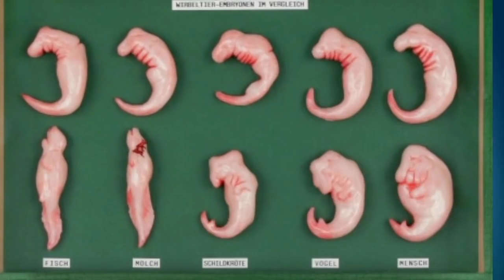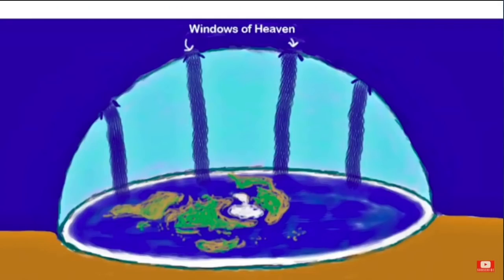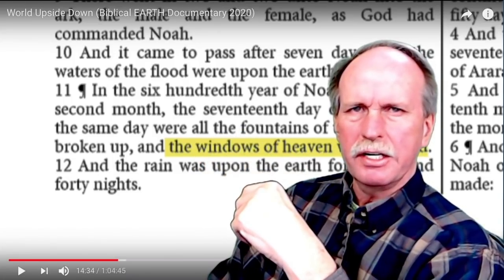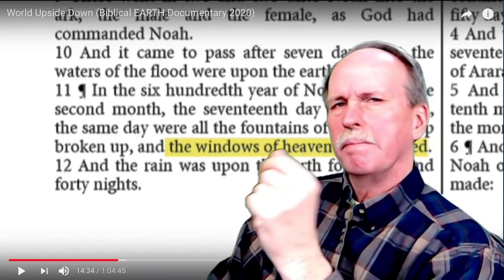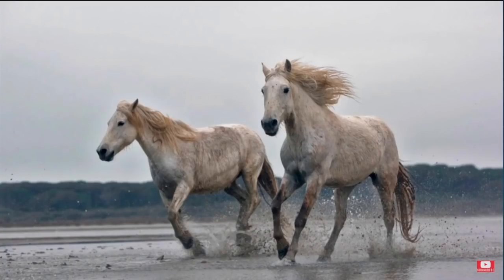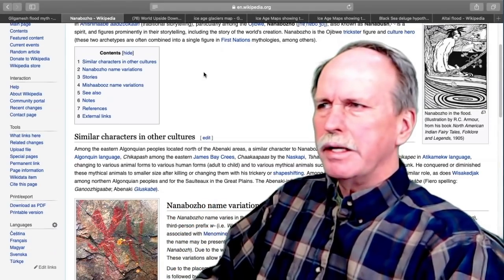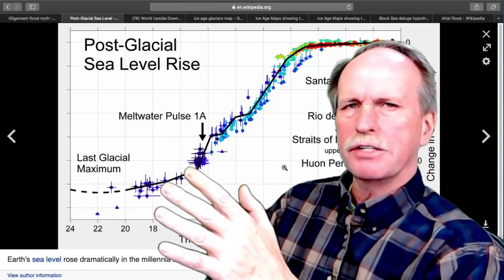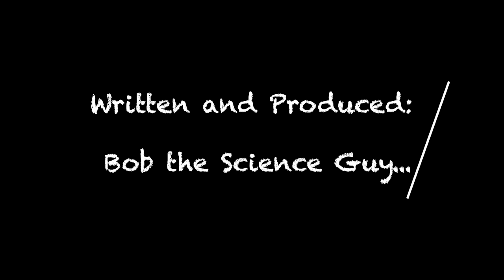The Flood Of Noah | Creationism vs Science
In the 4th episode we examine the Flood of Noah.  Is the Bible consistent?  What does science say about the flood?  Does Science suggest an historical basis for the Flood of Noah?

Thank you to my German viewers for pointing out an error in translation I made with the embryos.  The correct order is 'fish, salamander, turtle, bird and human'.  The observations and discussion were otherwise correct.

Bob's Websites
Check them OUT: